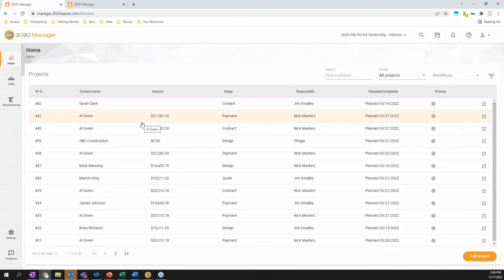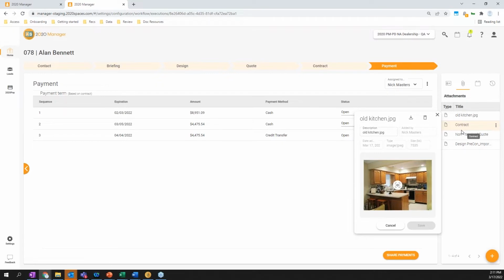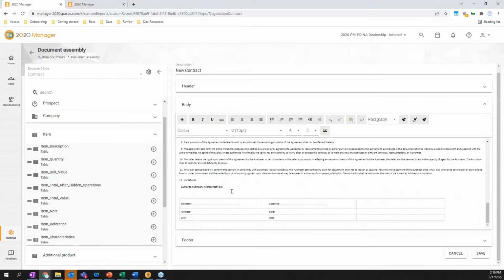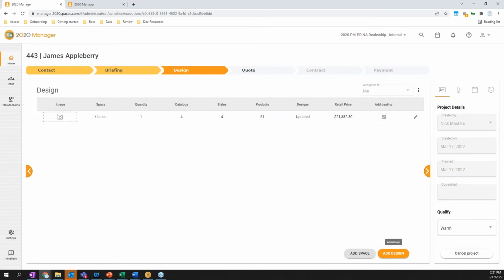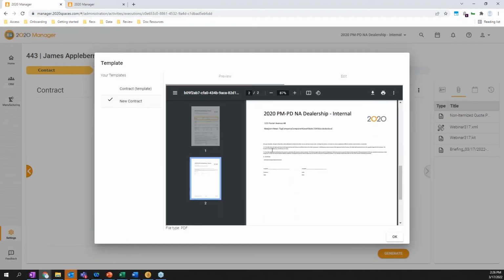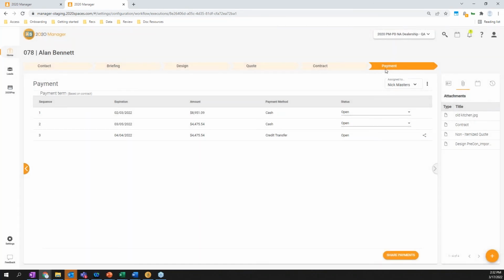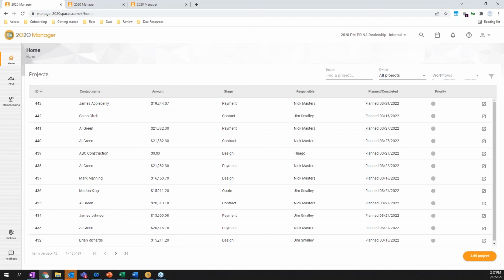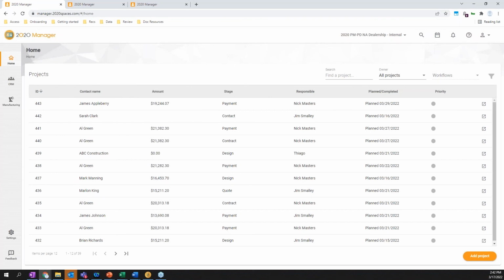Gain an edge over the competition with 2020 Manager: Part 2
2020 Manager is the only business process management solution for kitchen and bath designers created by the leading provider of interior design software. In this webinar series, learn how to create an organized, productive and profitable business with 2020 Manager. Each webinar is designed to educate, inspire and ultimately show you how to leverage 2020 Manager to help you stand out in the kitchen, bath and remodeling design world.

This series includes:
Fit to Your Business - Learn how to set up 2020 Manager to be best optimized for your business.
Be Productive - Discover how 2020 Manager can easily streamline your business processes.
Stay on Track - Take your business to the next level with 2020 Manager guiding your sales process.

2020 software provides the tools you need to bring your spaces to life. Whether you're an interior designer, cabinet dealer, or cabinet manufacturer, we have applications to help you streamline your business.